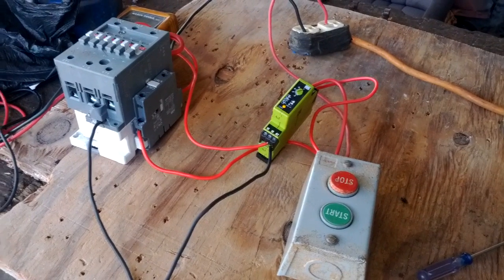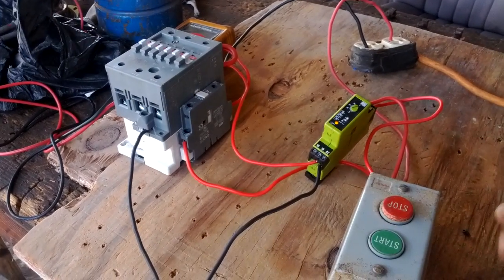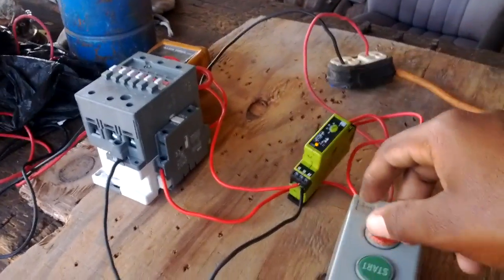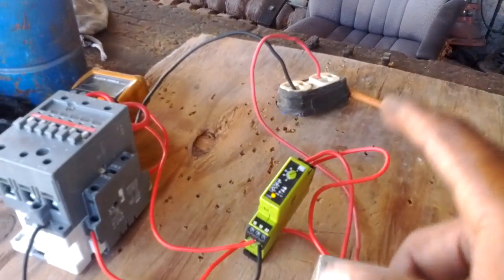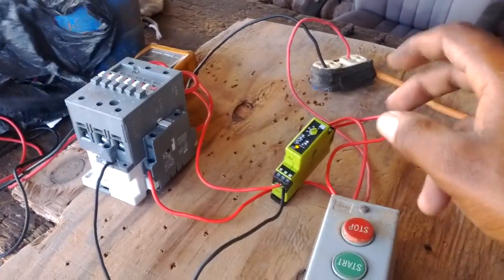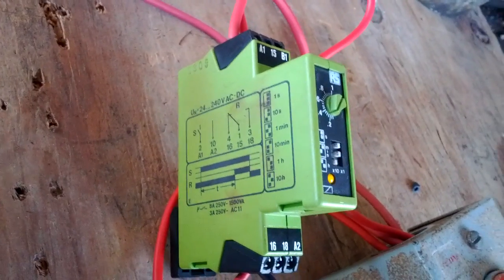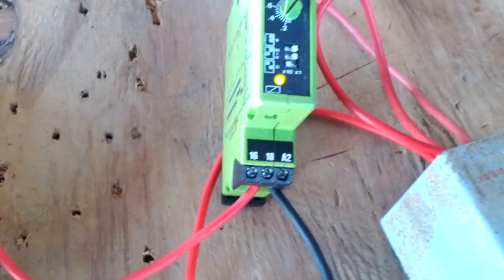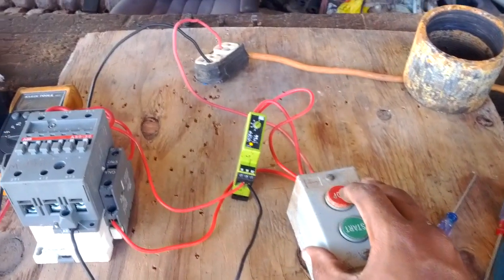How to wire a Timer in a Control Circuit.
This just a basic how to do it video about how to wire a timer to give signal to energize equipment for example contactor's and so on. And also a full explanation to how timers work.